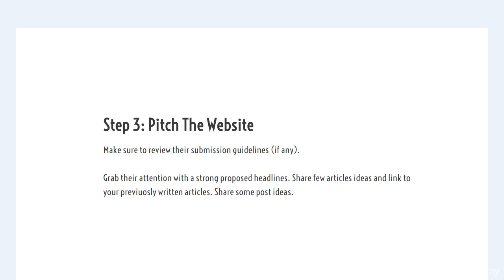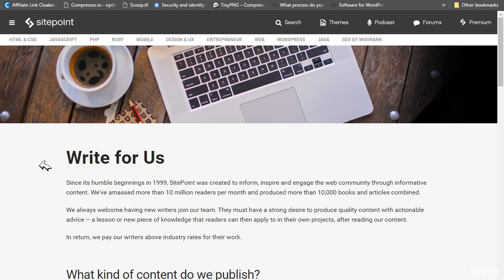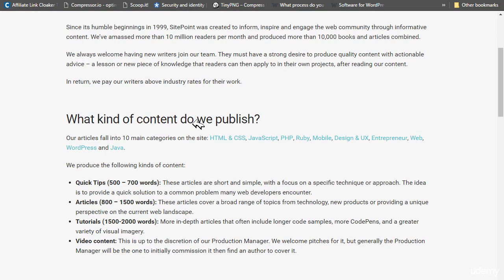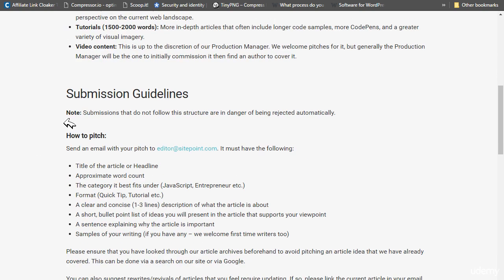Section 6 How to format and write perfect articles , Lecture 29 How to Pitch with an example pit